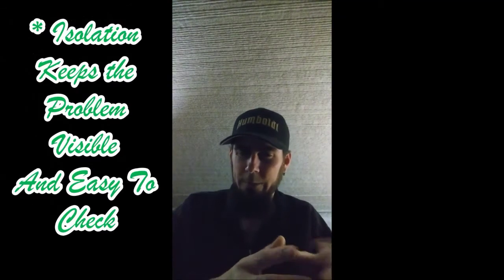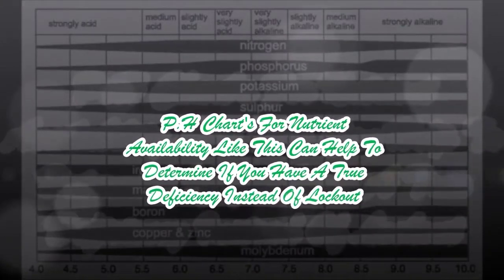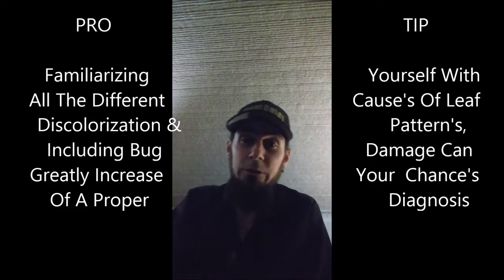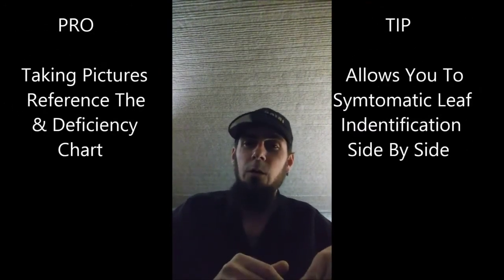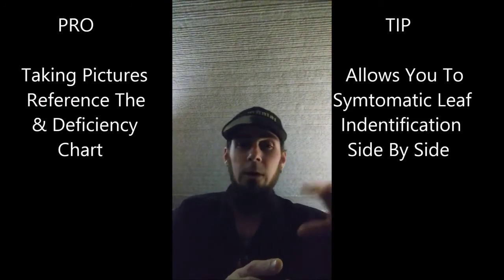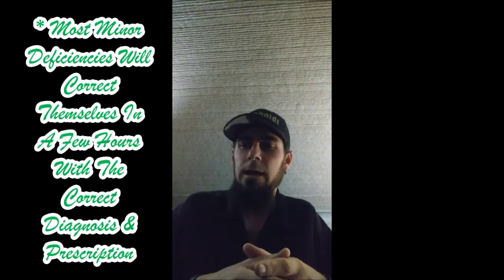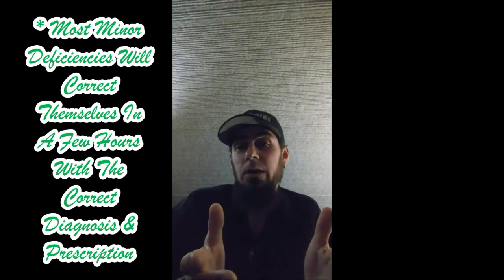Nutrient Deficiencies, How they happen, How to avoid them & Why they are bad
In this video we discuss the reasons why nutrient deficiencies happen, what they mean and how to avoid them. We will discuss the different types of nutrients whether they are macro or micro nutrients. As well as how these deficiencies will effect your grow.